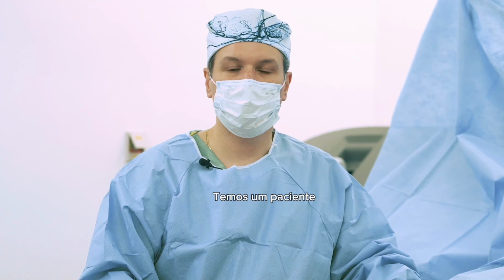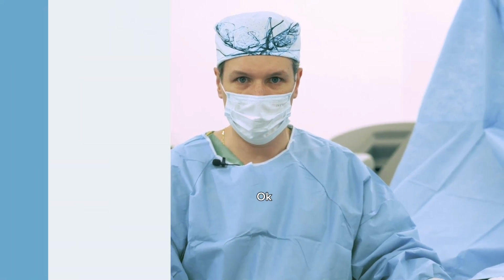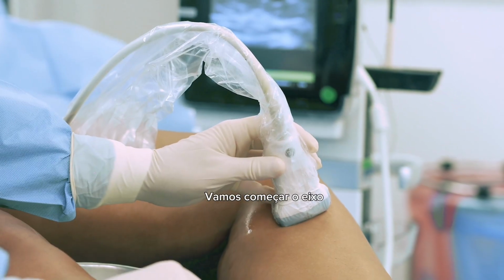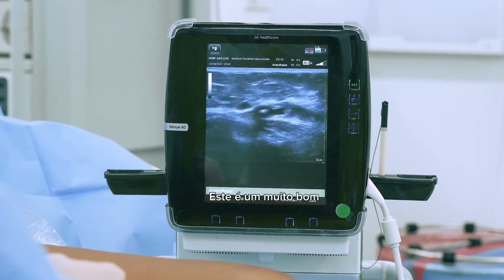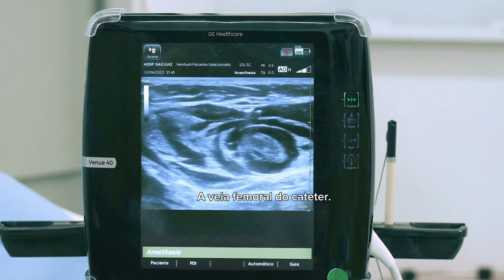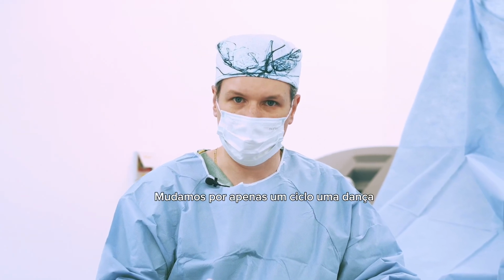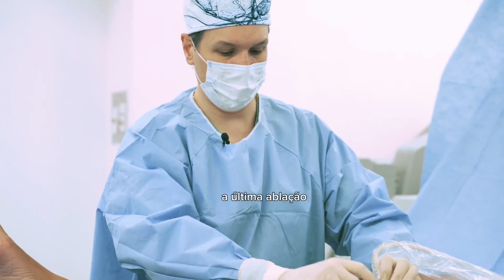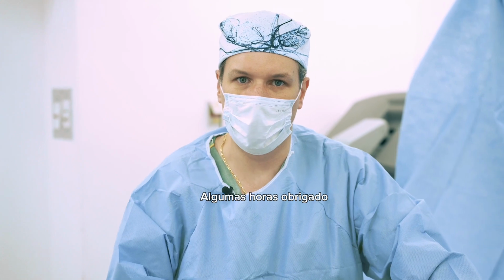Apresentação no congresso Americano: Venous Symposium - Tratamento de Safena com Radiofrequência:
Desde 2018, Dr. Igor Rafael Sincos é convidado para palestrar no *Venous Symposium - New York* ,no Sheraton em Manhattan - NY/USA, um dos mais importantes eventos do mundo da cirurgia vascular e endovenosa.

Neste ano apresentamos um caso clínico gravado no Brasil para mostrar ao mundo nossa técnica de ablação da safena com a Radiofrequência - moderna técnica similar ao laser.

Esse é um vídeo técnico e educacional preparado para médicos, mas os pacientes e estudantes podem ter uma boa noção de como essa técnica é pouco invasiva, sem cortes, e realizada toda por cateter.

Tanto o laser como a radiofrequência são técnicas minimamente invasivas para o tratamento da safena sem cortes.